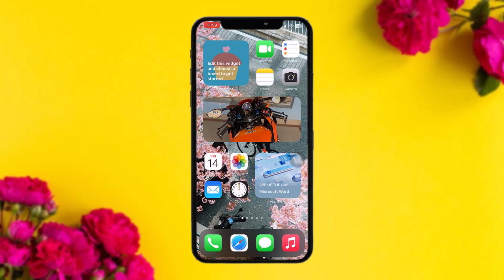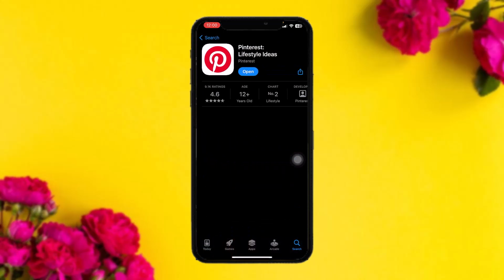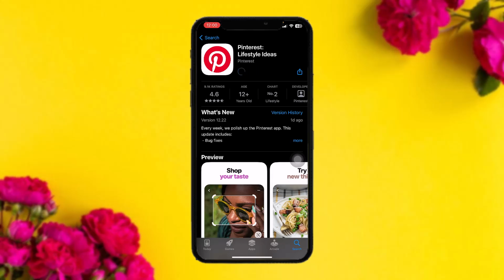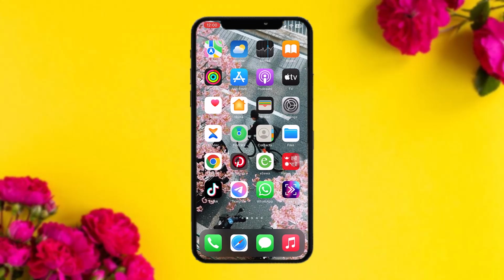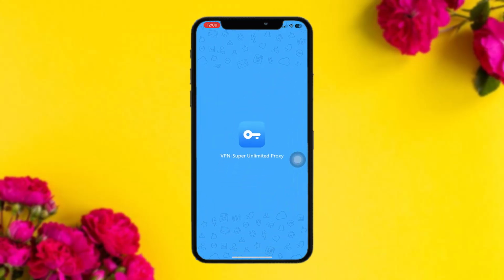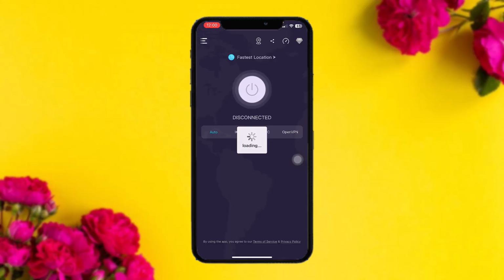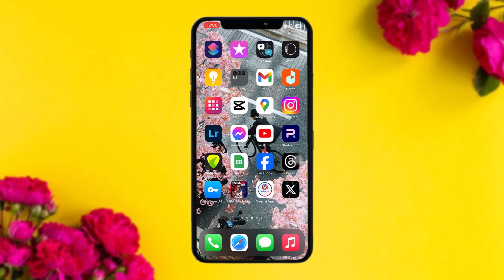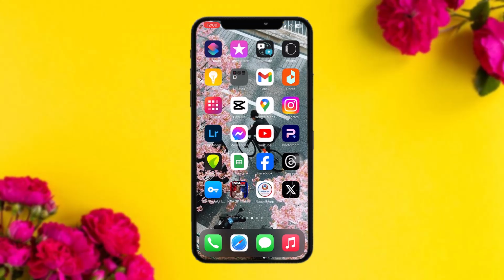How to Fix Pinterest Audio Not Available in Your Location: Step-by-Step Easy Guide - 2024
Steps to Fix Pinterest Audio Not Available in Your Location:
Check Your Internet Connection:

Ensure you have a stable and reliable internet connection. Audio content might not load properly with a weak connection.
Update the Pinterest App:

Make sure you are using the latest version of the Pinterest app. Update the app from the App Store (iOS) or Google Play Store (Android).
Clear App Cache:

Clearing the app cache can resolve many issues.
For Android: Go to Settings ,Apps ,Pinterest , Storage ,Clear Cache.
For iOS: Uninstall and reinstall the Pinterest app to clear the cache.
Use a VPN:

Some audio content may be region-locked. Using a VPN can help bypass these restrictions.
Download and install a reputable VPN app.
Connect to a server in a country where the audio content is available.
Open Pinterest and check if the audio is now accessible.
Check for Regional Restrictions:

Verify if the audio content is restricted in your country. If so, using a VPN or waiting for the restriction to be lifted might be necessary.
Try Using a Different Device:

Sometimes, the issue might be specific to your device. Try accessing Pinterest on a different device to see if the audio is available.
Contact Pinterest Support:

If none of the above steps work, contact Pinterest support for further assistance. Provide details about the issue and the steps you have already taken.
Reinstall the Pinterest App:

Uninstall the Pinterest app from your device and reinstall it. This can resolve any underlying issues with the app.
By following these steps, you can troubleshoot and fix the "Audio Not Available in Your Location" issue on Pinterest, allowing you to enjoy audio content without any interruptions.